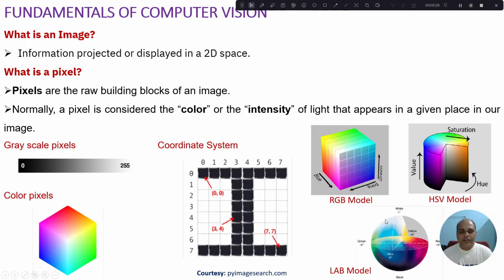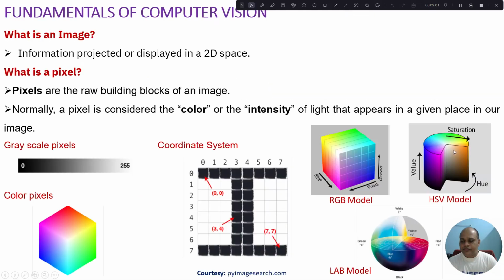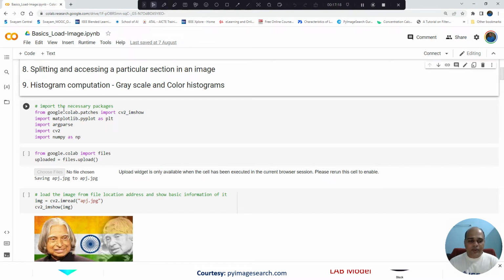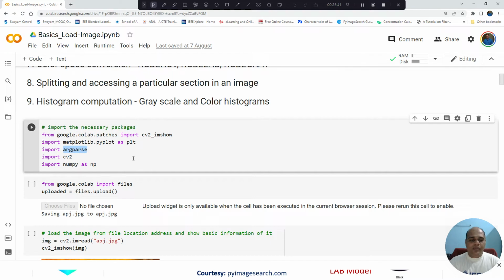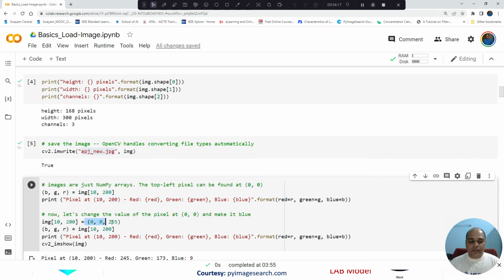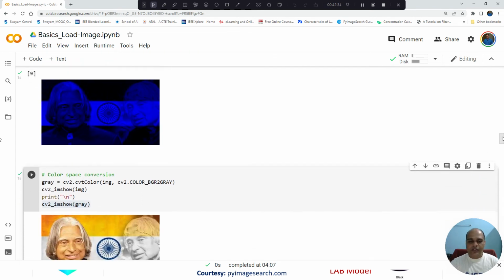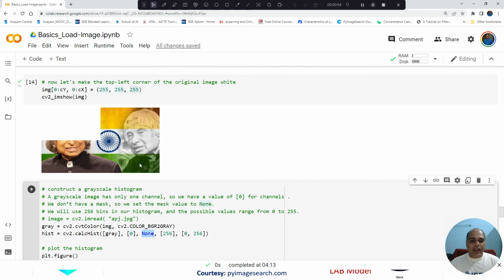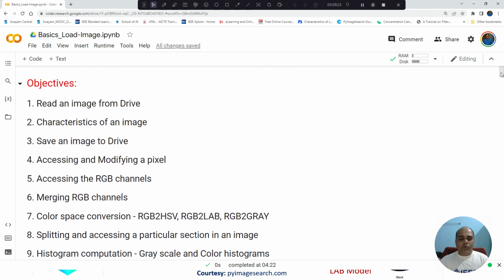Fundamentals of Computer Vision - Image Basics - Part 1 - Color space models,Histogram computation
In this video, I will discuss about the fundamental concepts in Computer Vision such as Image, Pixel, Accessing and modifying a pixel, Color space models, Color space model conversion, Reading Image, Saving Image, Displaying Image, Characteristics of Image, Splitting and merging of channels, Extracting and modifying a region in an image, Histogram computations - Grayscale and Color histograms.